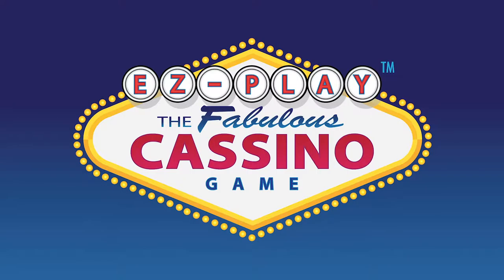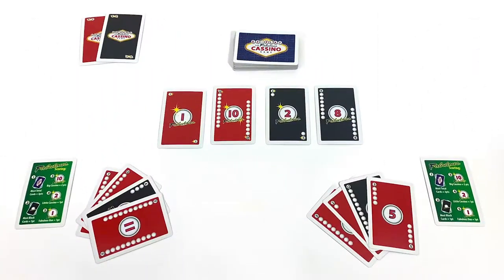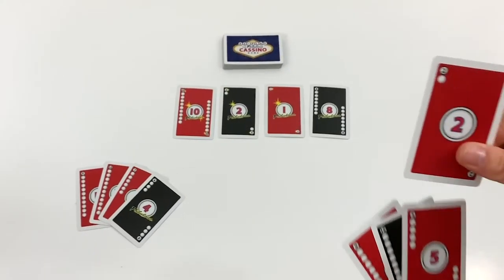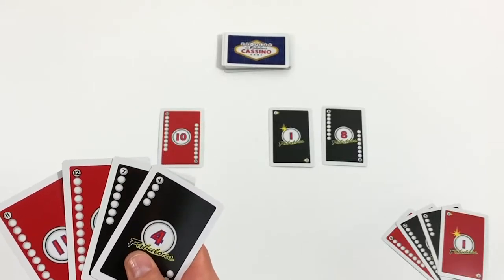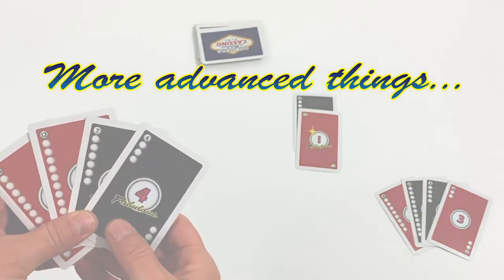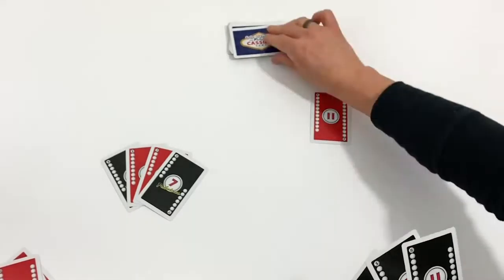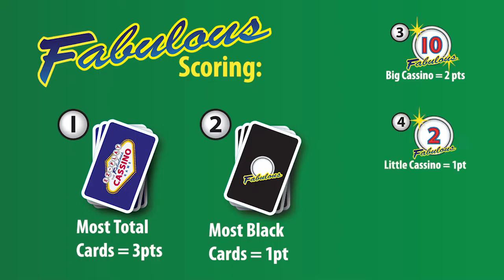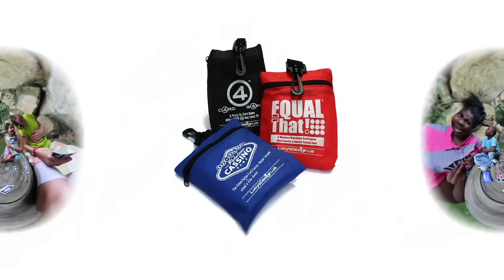EZ Play Cassino SHORT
The Great Italian Card Game―Made Simple